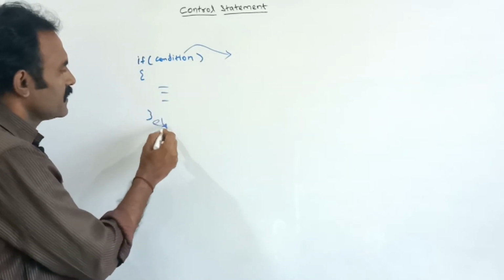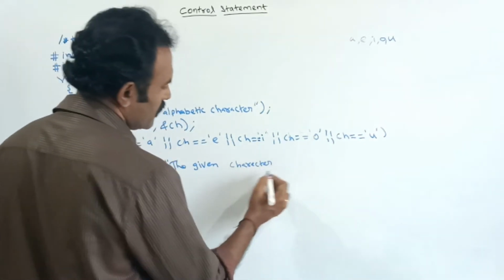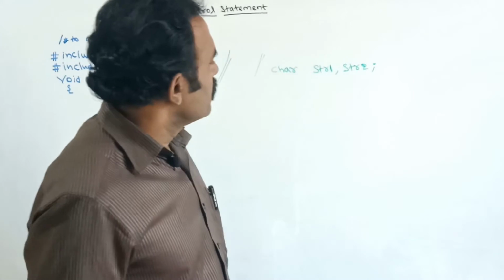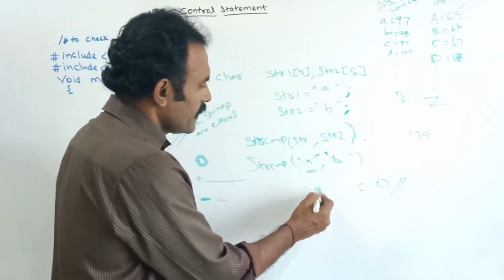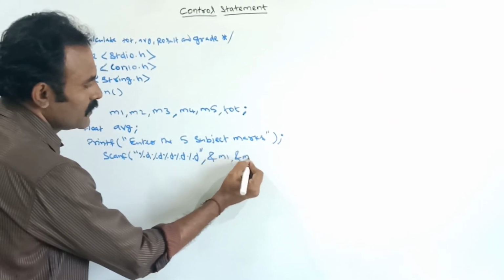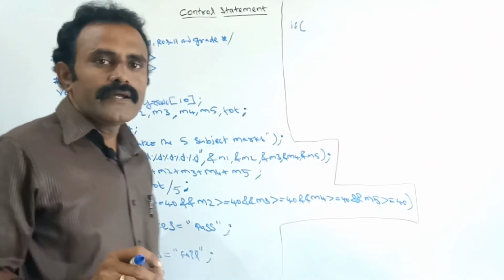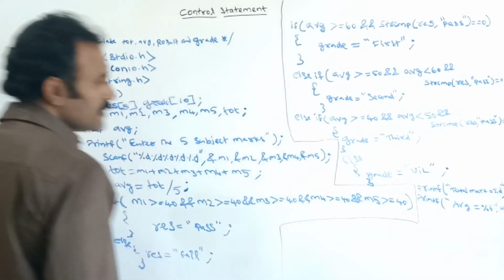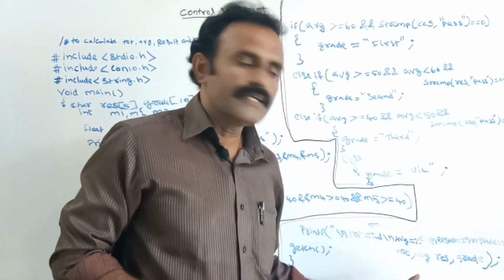Use of logical operators - Decision making statement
Use of logical and relational expression in if conditional statement